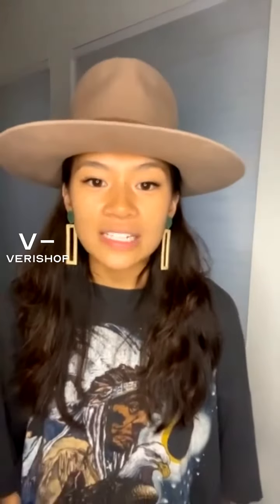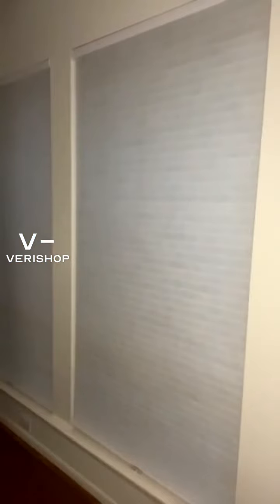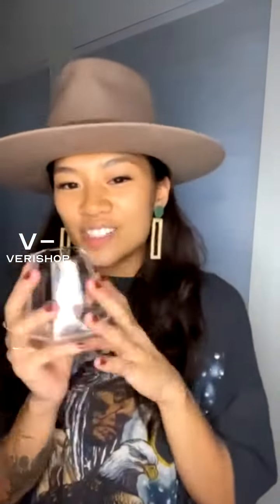Dragon Glassware Diamond Whiskey Glasses Review